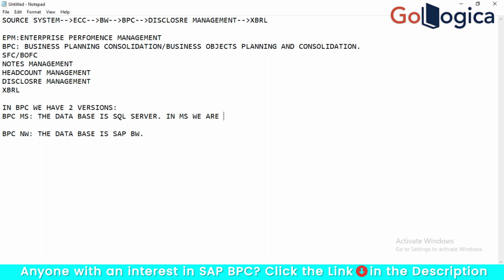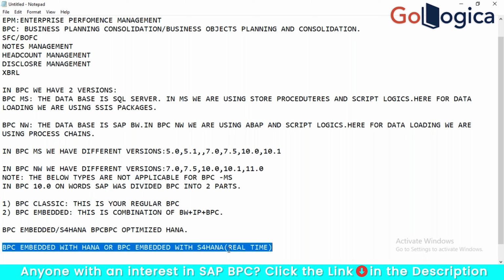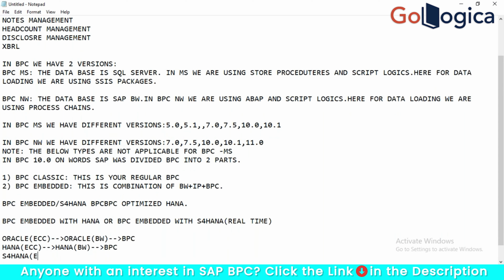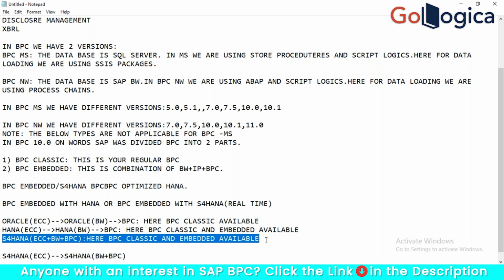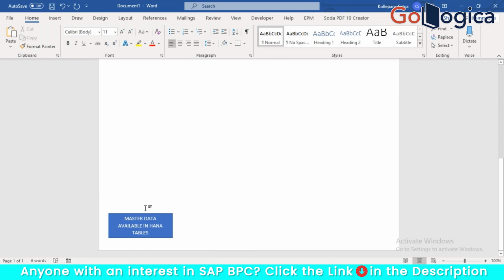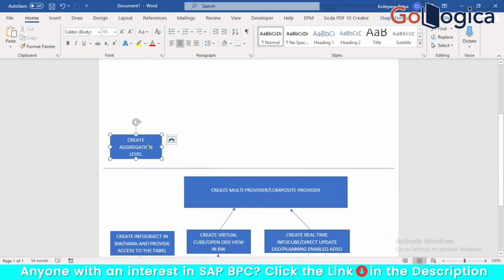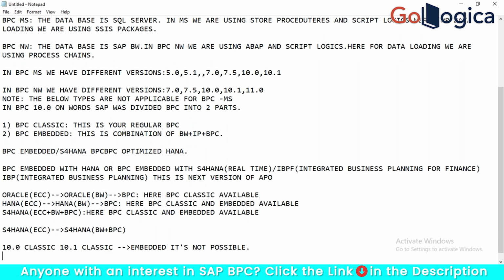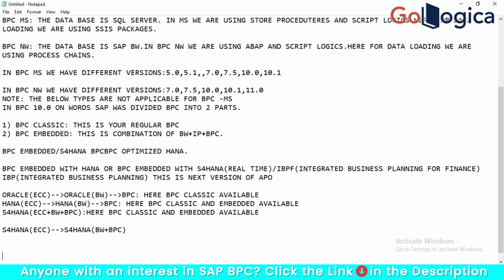SAP Business Planning and Consolidation (BPC) | Demo Session | GoLogica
Welcome to the GoLogica comprehensive training on SAP Business Planning and Consolidation (BPC)! Unlock the full potential of your organization's financial planning and reporting processes with our expert-led course designed to equip you with the skills needed to excel in the dynamic world of business planning and consolidation.

In this video, you'll get an overview of our SAP BPC course, which covers:

🔹 Introduction to SAP BPC
Learn the fundamentals of SAP BPC, its architecture, and how it integrates with other SAP modules to streamline financial processes.

🔹 Financial Planning and Forecasting
Discover how to create detailed financial plans and forecasts that align with your business objectives and drive informed decision-making.

🔹 Consolidation and Reporting
Master the art of financial consolidation, ensuring compliance with international accounting standards, and generating accurate financial reports.

🔹 Data Management and Integration
Understand how to manage data within SAP BPC, including data modeling, integration with external systems, and data validation.

🔹 Advanced Features and Best Practices
Explore advanced SAP BPC features such as scenario planning, rolling forecasts, and collaborative planning, along with industry best practices.

👍 Enroll for GoLogica SAP BPC Training

📕 What Is SAP BPC 11.0?
📕 What BPC Is Not Designed To Be Used For – SAP BPC
📕 Features And Functionality – SAP BPC?